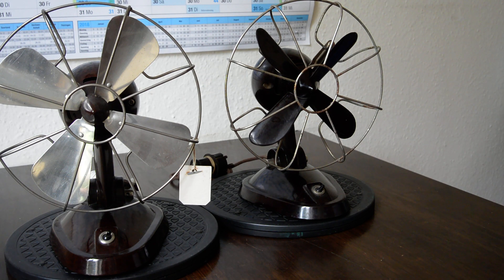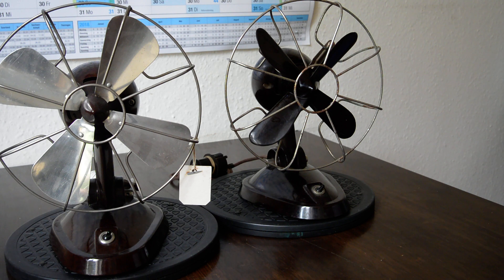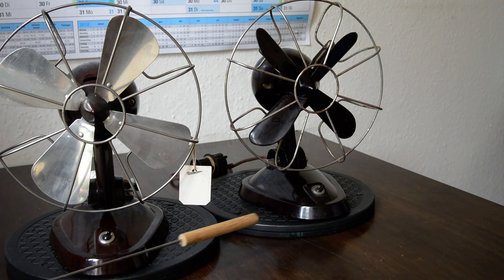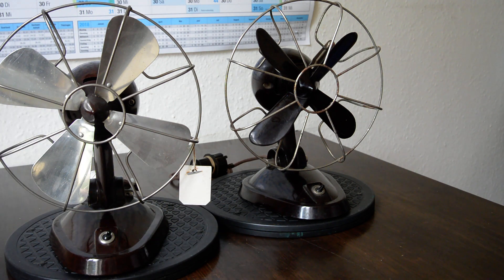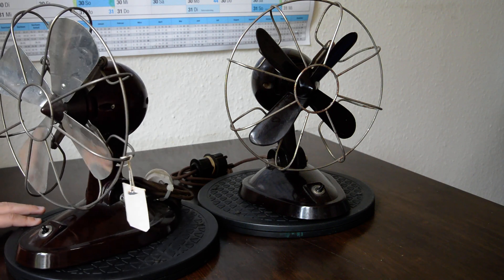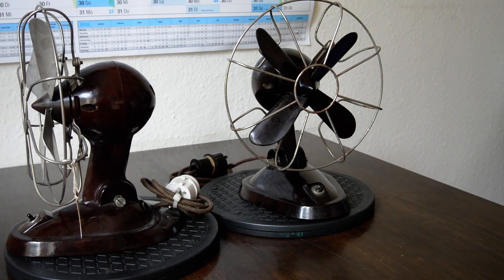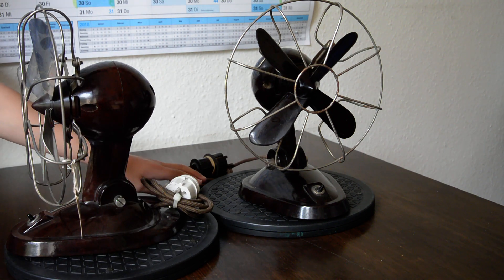Firma Braun um 1935